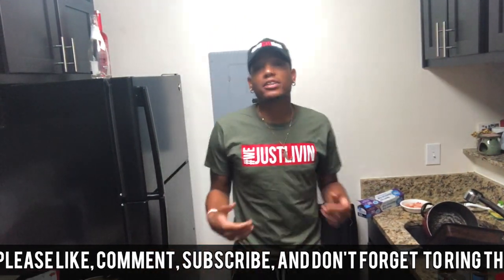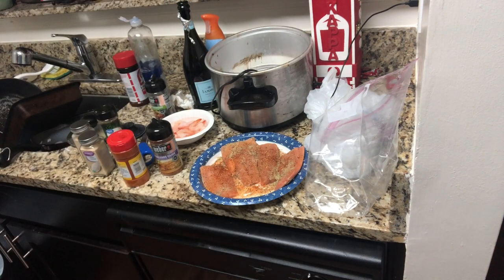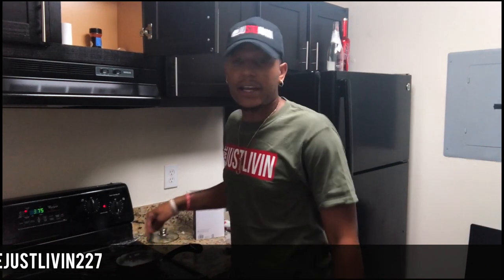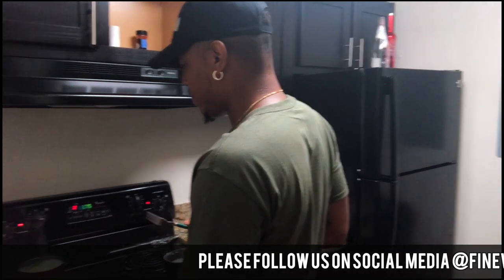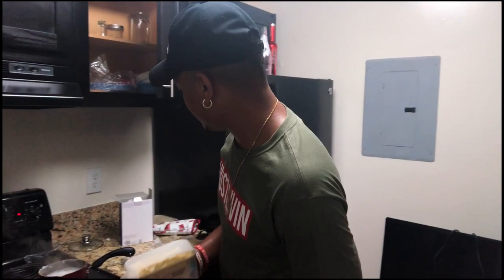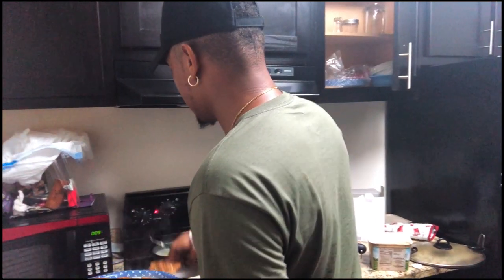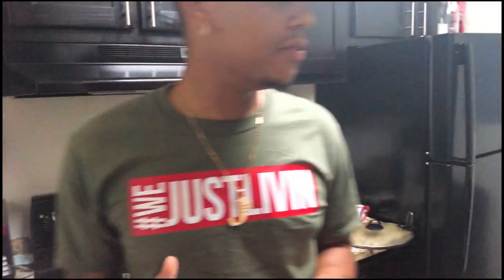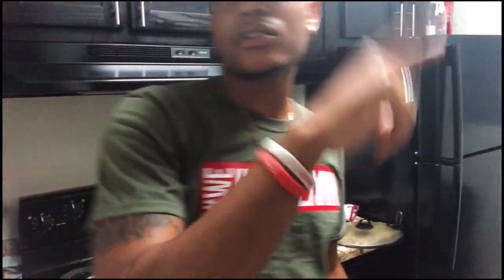JAMMIN IN THE KITCHEN W/FineWine| WeJustLivin |Food Vlog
Welcome to the WeJustLivin Lifestyle Brand page.